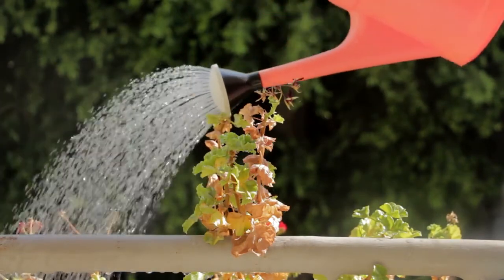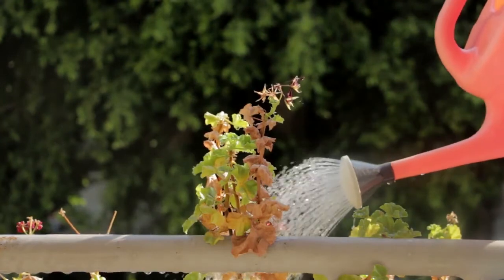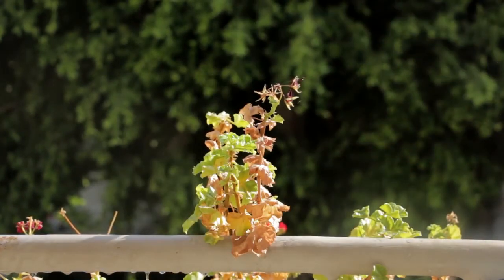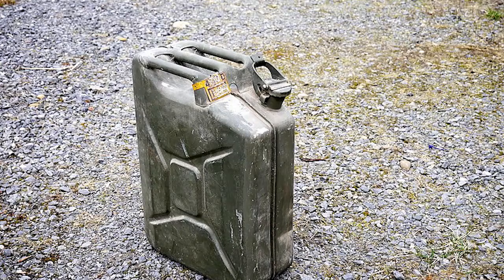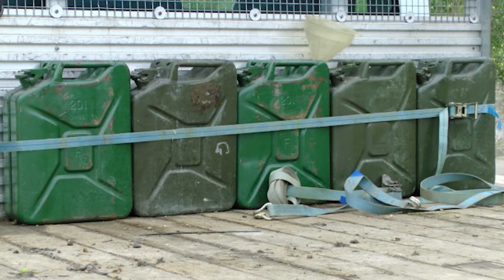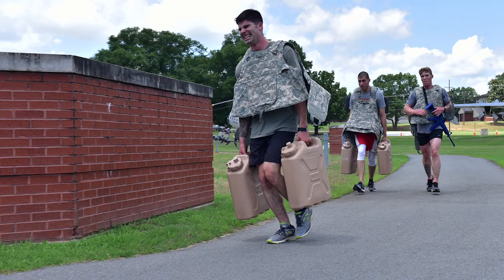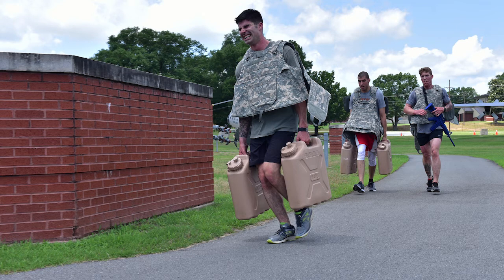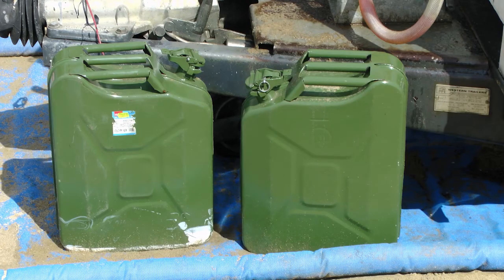Preppers, water storage enough? Learn this and MAKE water as you need it!!